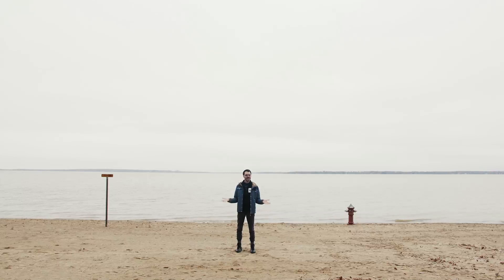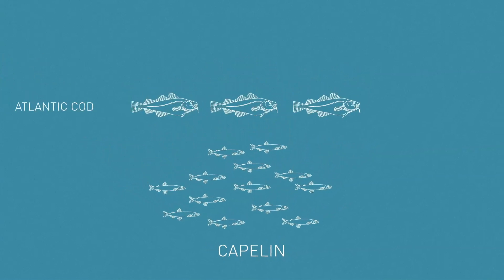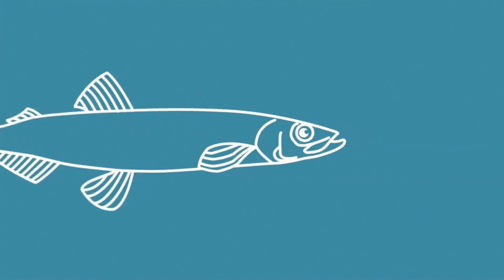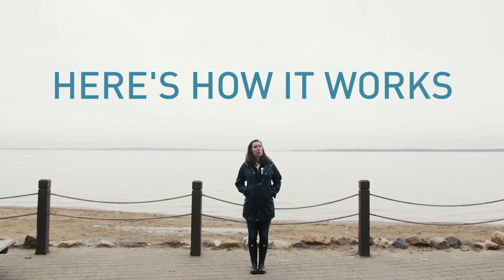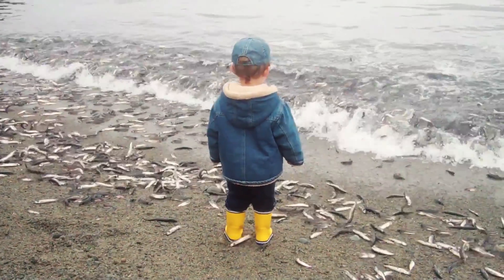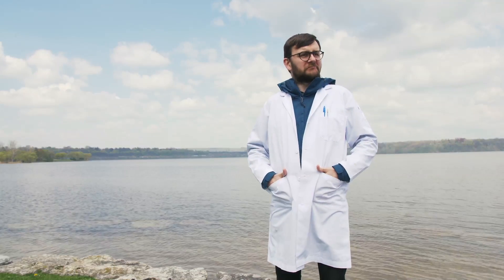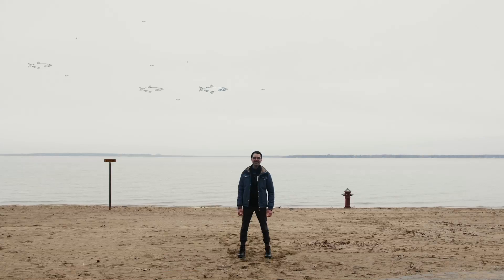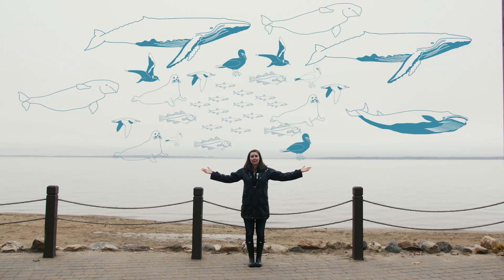The Capelin are Rolling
Capelin are forage fish and we need them for healthy, sustainable oceans. Help us track capelin rolling events along the St. Lawrence and around the Atlantic provinces.